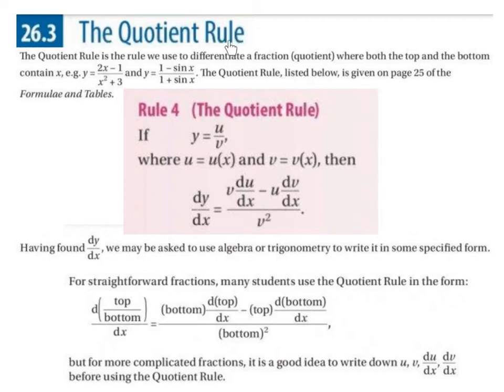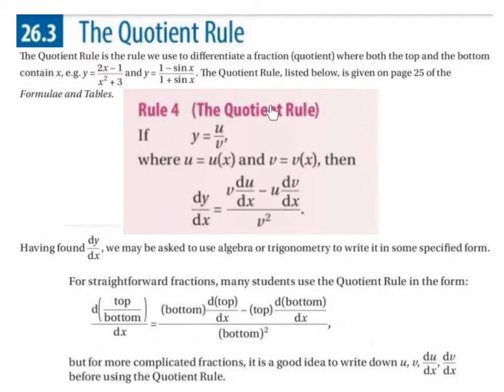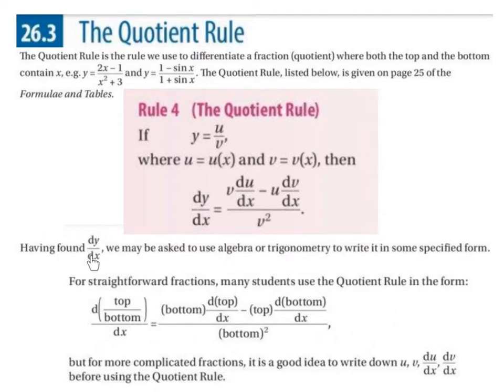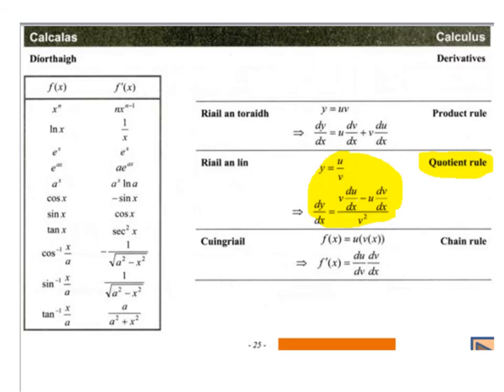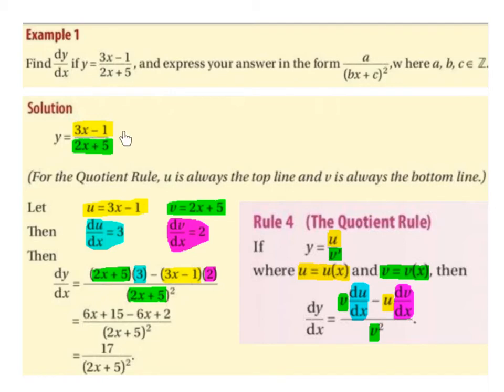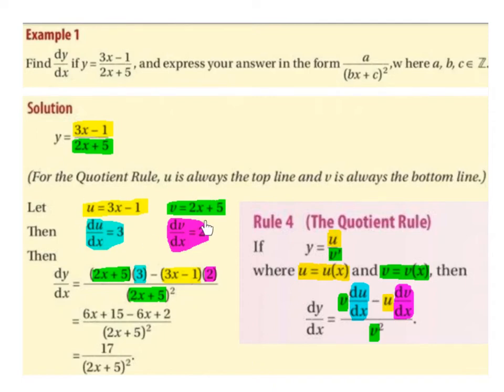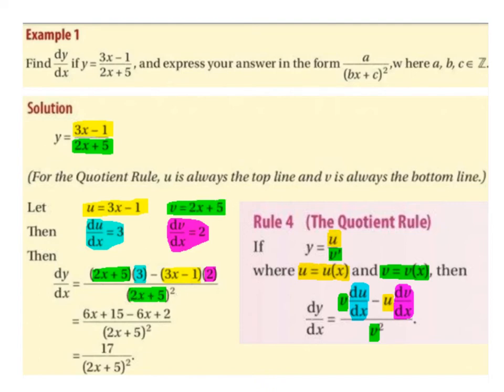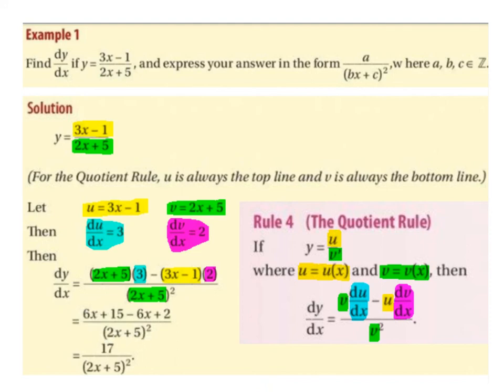LC HL the quotient rule